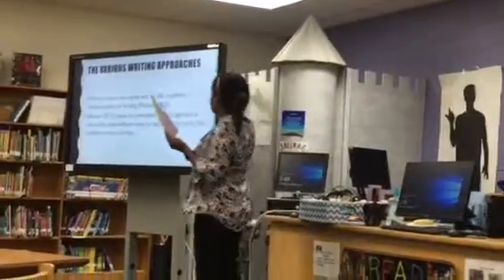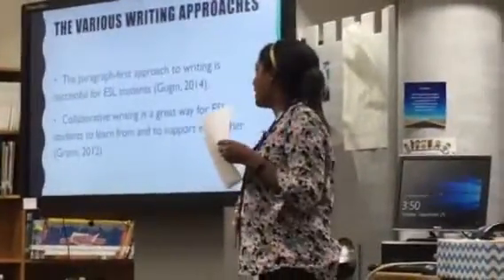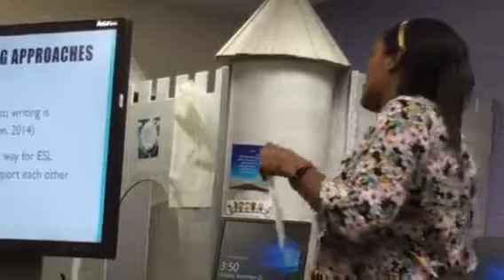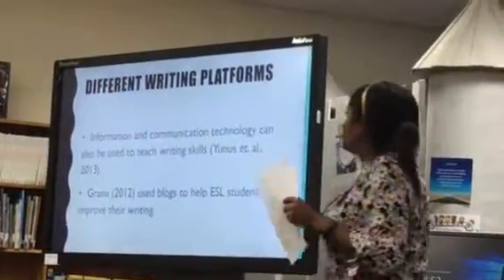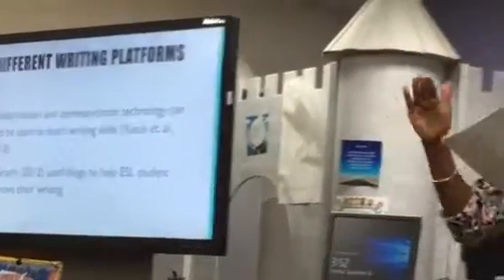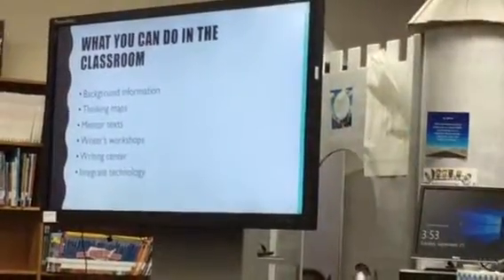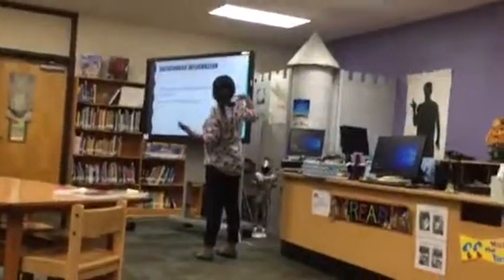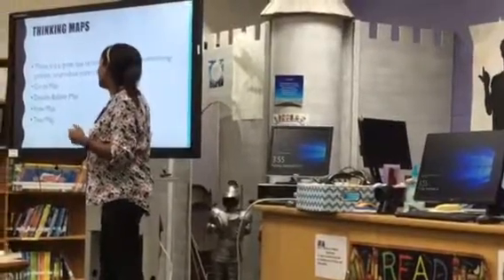Writing for ESL Students Part 2